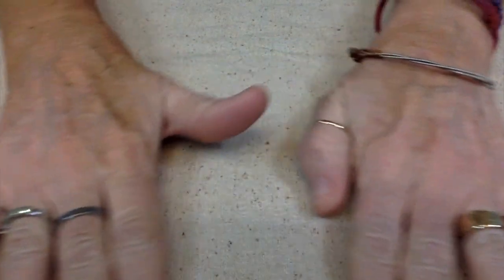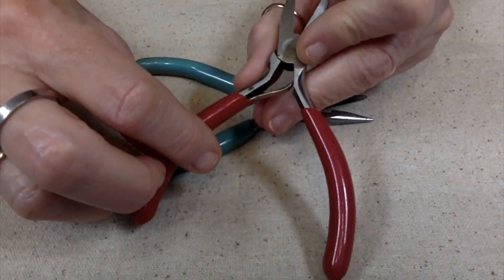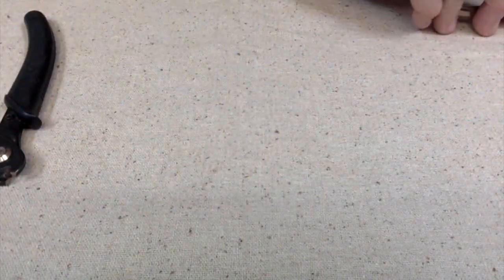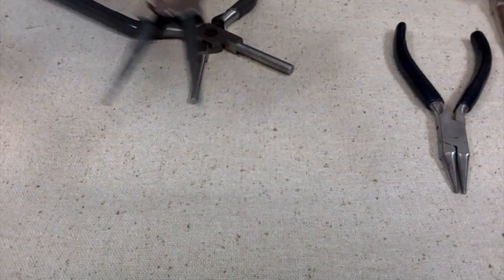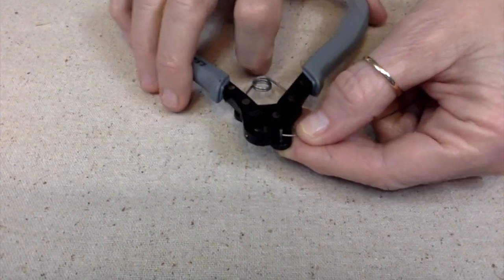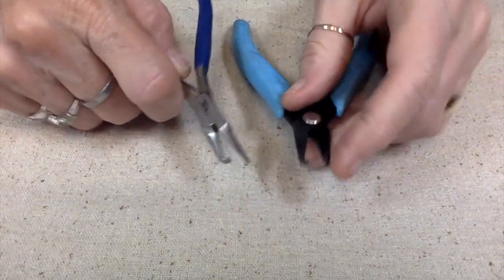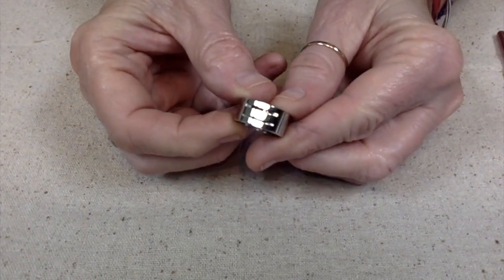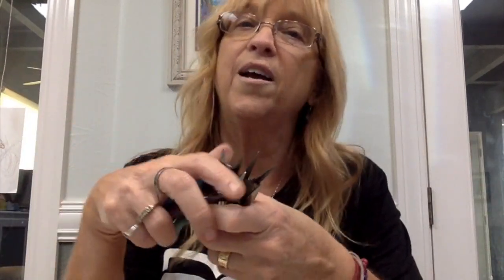The Jewelry Making Tools I Use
Curious about what tools you need to make jewelry? In this video, I explain the one's I use.
If you are interested in purchasing anything from my shops, here are the links to my Etsy and Ebay.